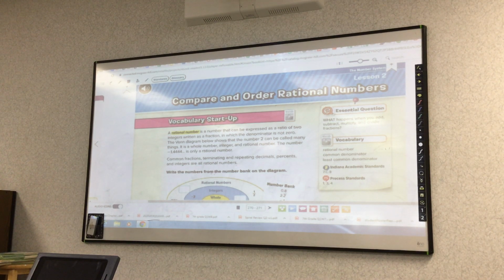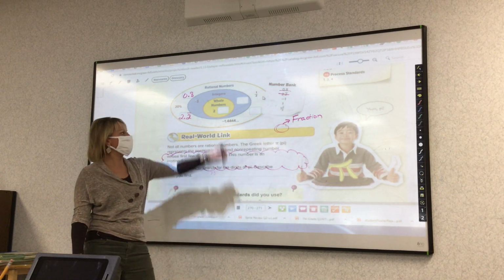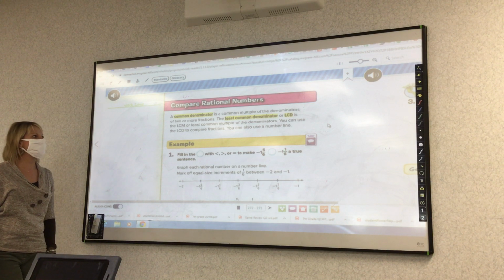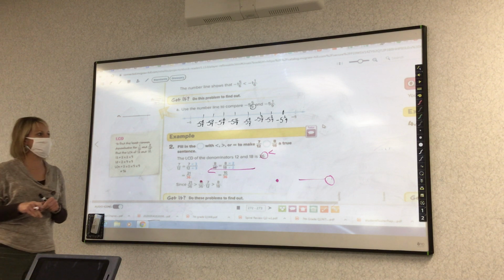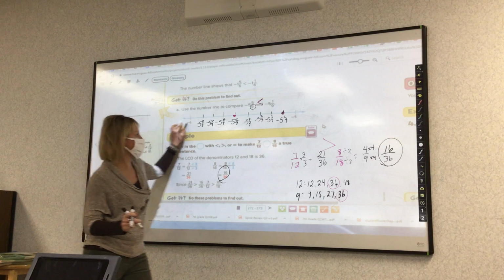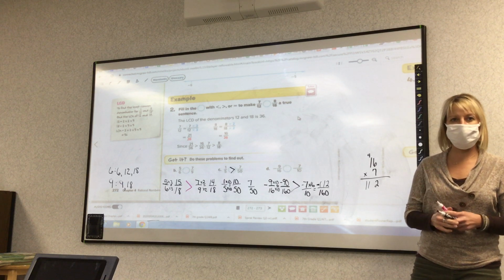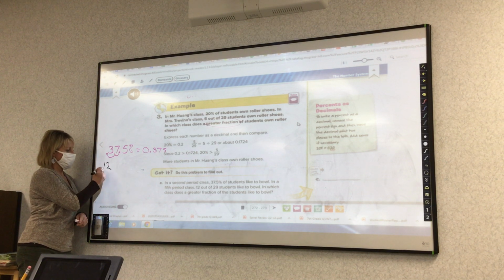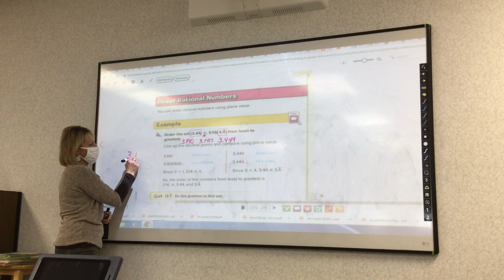Chp4 Les2 Compare Rational Numbers